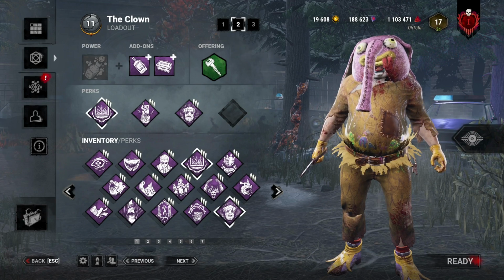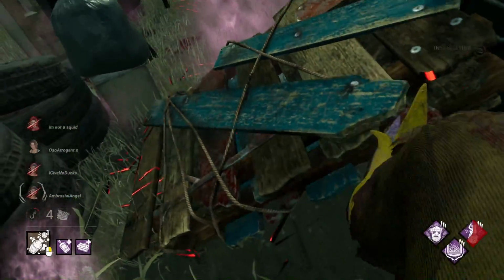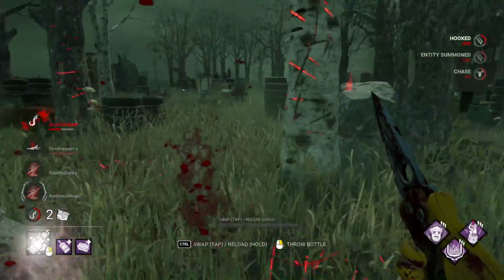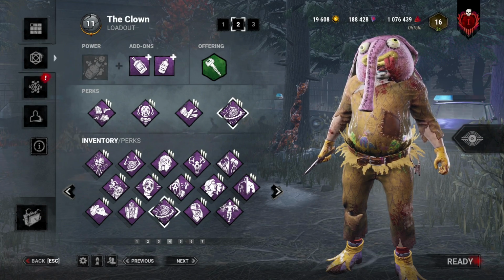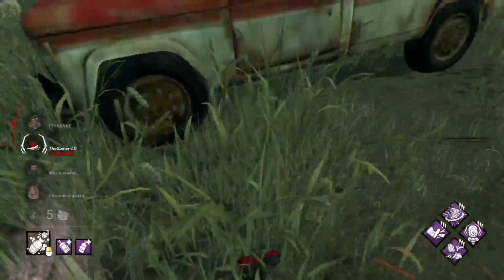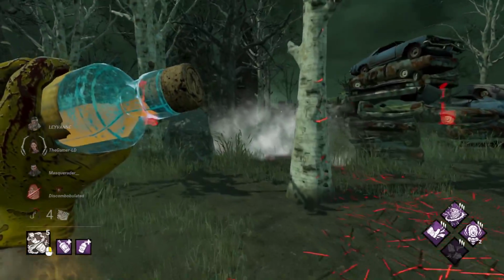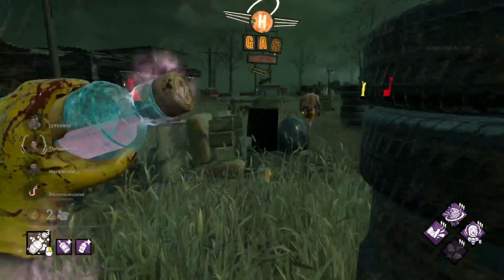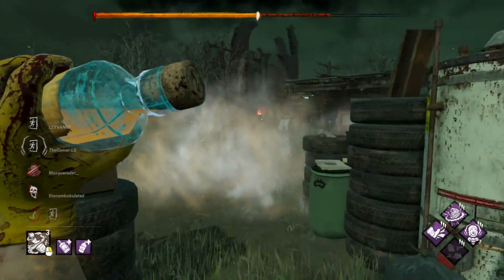HOW TO ADEPT CLOWN WITH EASE | DEAD BY DAYLIGHT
Ayo we back with the adept achievement series, and this time we're on one of the lowest tier killers which is The Clown. I do a lot of explaining in my thought process and it's a bit more "tutorial-esque" than some of my other videos, which I wouldn't mind some feedback on!